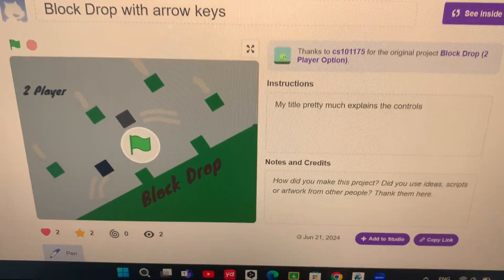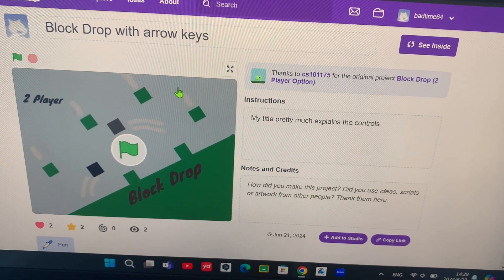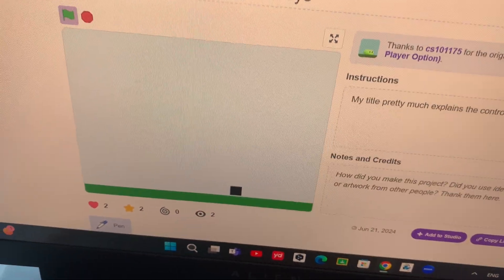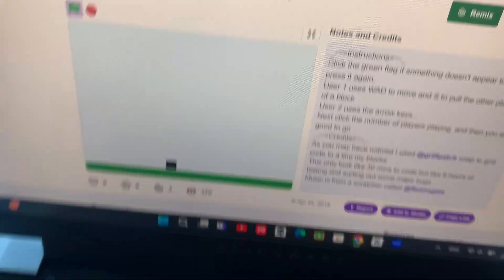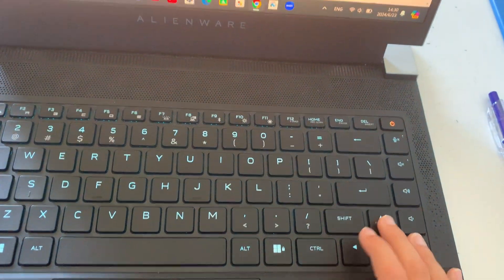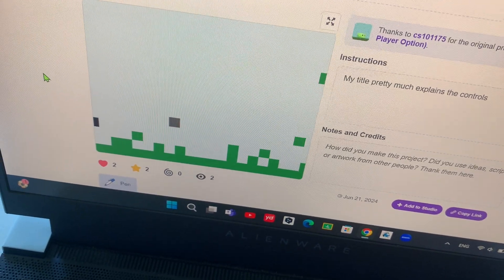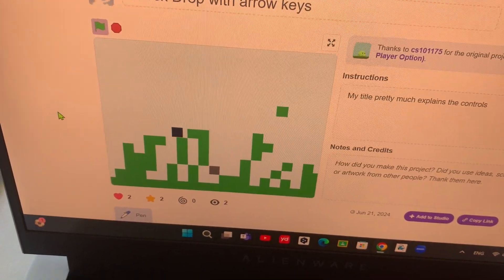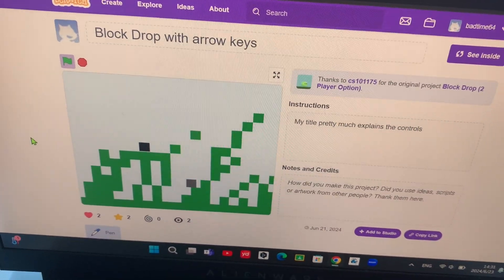Block Drop remix (for 1 and 2 players)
This game can only be played on a desktop computer using a keyboard. The URL is provided below.
Click the "green flag" to start a game.